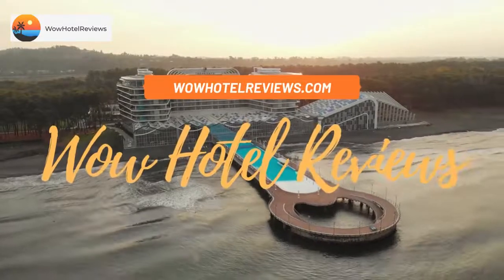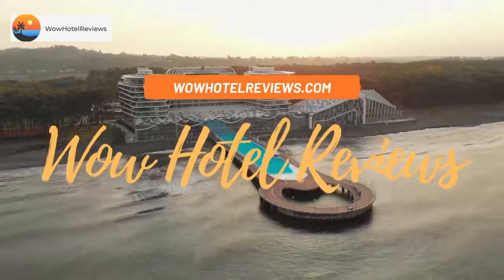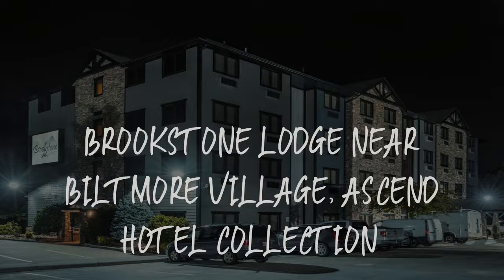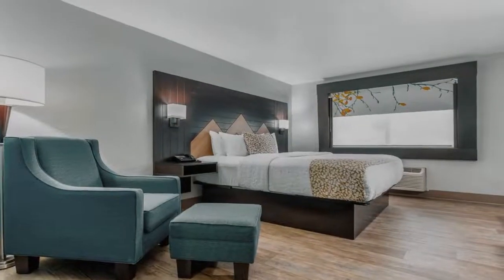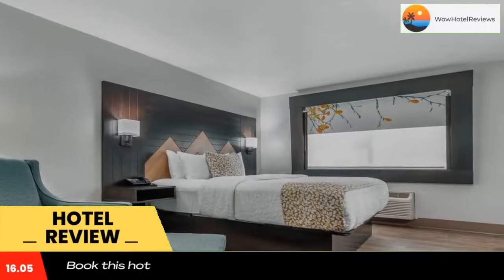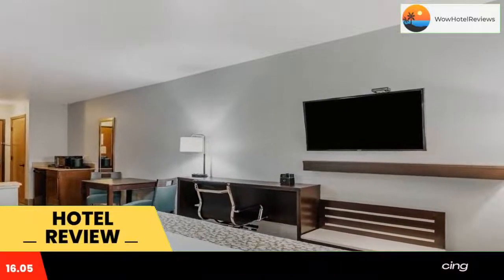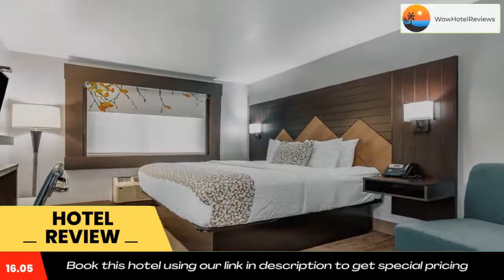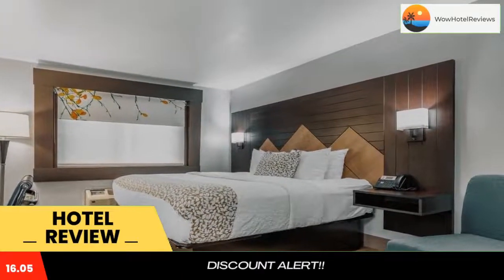Brookstone Lodge near Biltmore Village, Ascend Hotel Collection Review - Asheville , United States o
Brookstone Lodge near Biltmore Village, Ascend Hotel Collection

Located off Interstate 40, this Asheville, North Carolina hotel features an indoor pool and free hot breakfast. The historic Biltmore Estate is 1.7 mi from the hotel, while Downtown Asheville is 4 mi away. Free WiFi is provided.
A flat-screen cable TV, microwave, and small refrigerator are provided in all rooms at the Brookstone Lodge near Biltmore Village, Ascend Hotel Collection. Each warmly decorated room also features bathrooms with granite accents.
Guests are welcome to relax in the lobby, featuring rustic décor and a large stone fireplace. The front desk is available 24/7, and a business center is on site. Guests can work up a sweat in the on-site fitness center.
South Slope Brewery District is 3.5 mi away. Guests will also be 4 minutes' drive from Biltmore Village shopping and 11 minutes' drive from the River Arts District along the French Broad River.